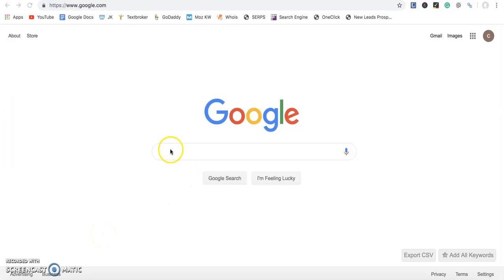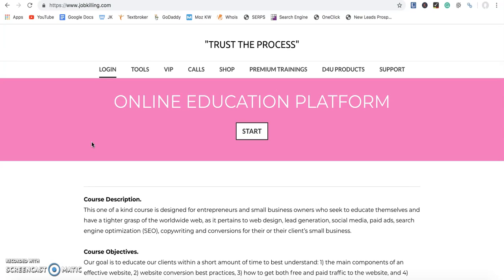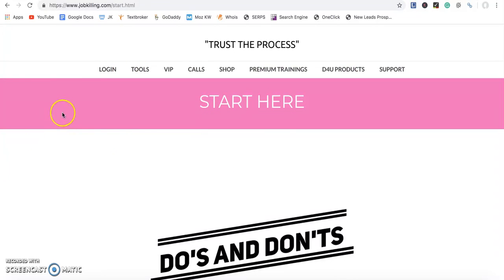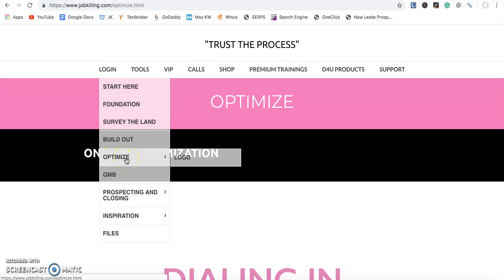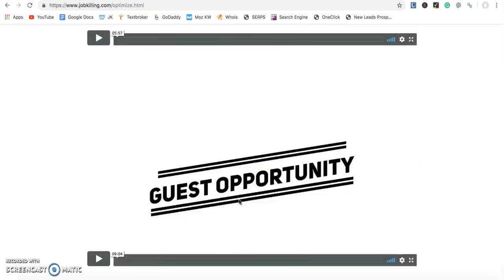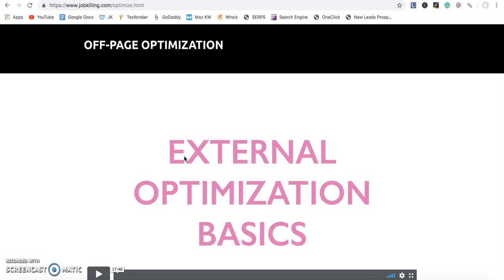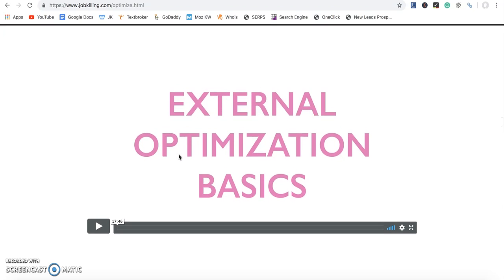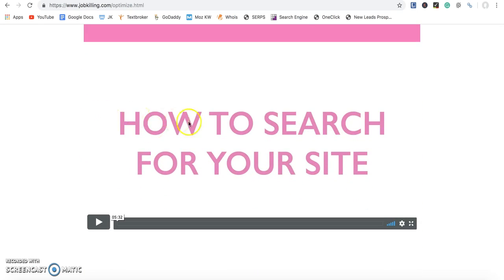Backlink Login Training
This is the video showing you how to get into the training course.